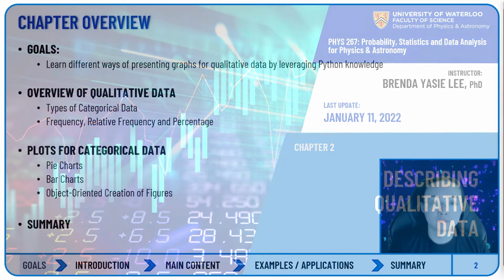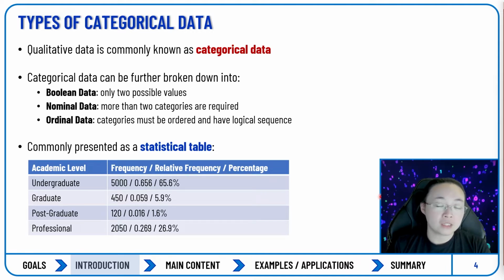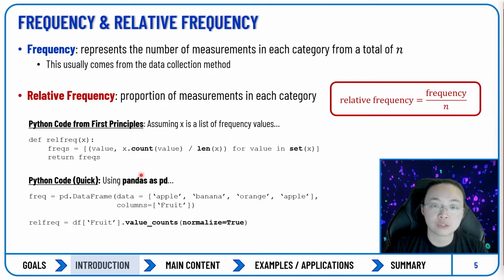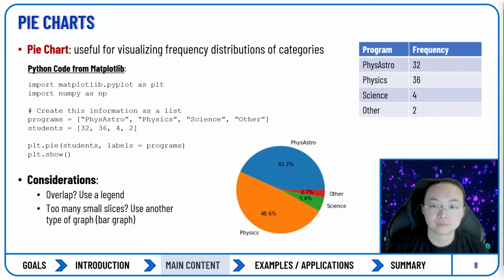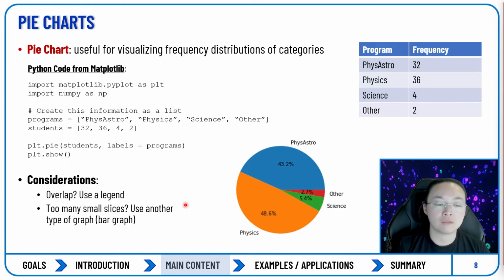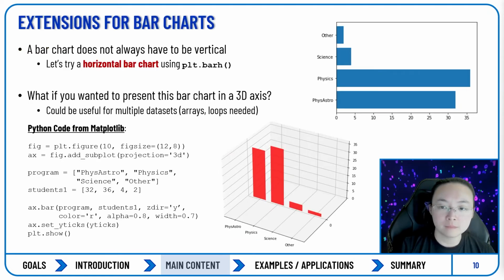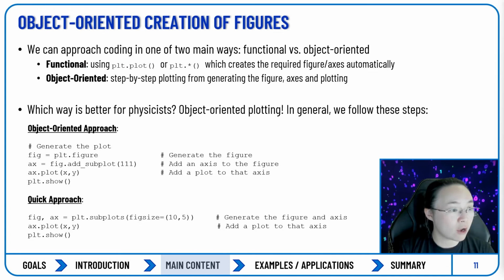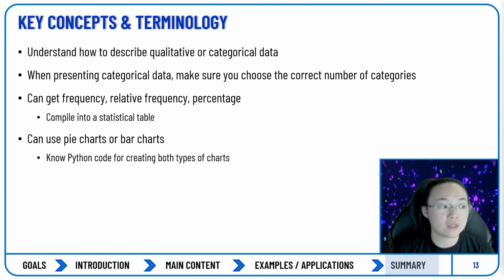PHYS 267 - Chapter 02 Describing Qualitative Data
00:00:00 Intro Scene
00:00:38 Chapter Objectives
00:01:28 Overview of Qualitative Data
00:09:58 Plots for Categorical Data
00:19:49 Object-Oriented Figure Creation
00:22:51 Summary